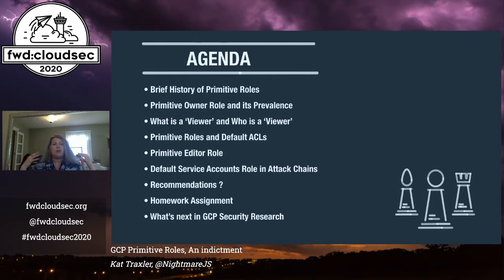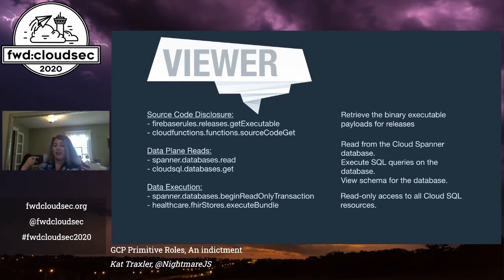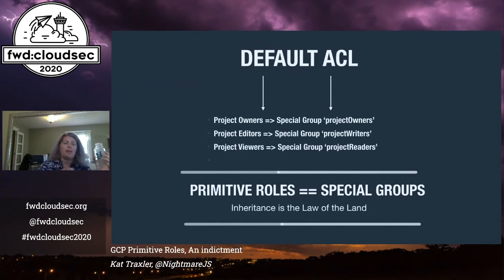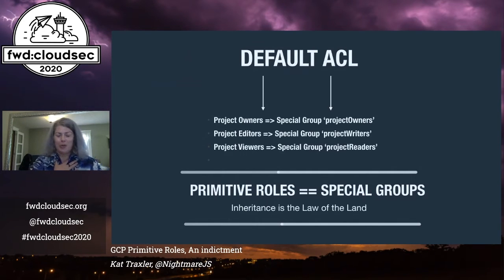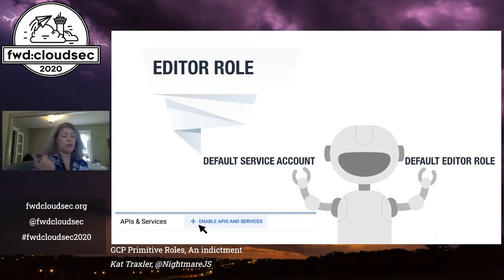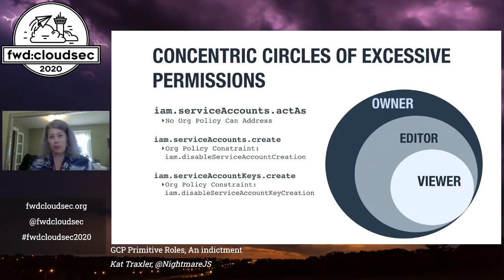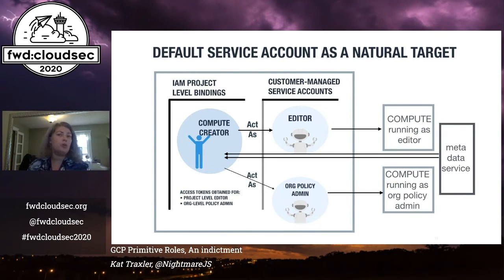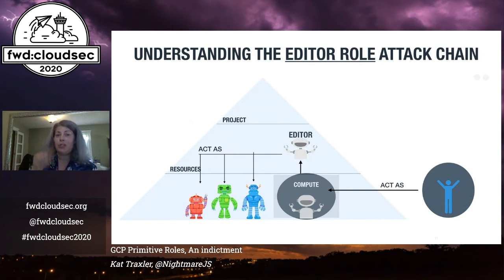"GCP Primitive Roles, An indictment" - Kat Traxler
GCP Primitive Roles, An indictment

Speaker: Kat Traxler
Kat Traxler is a Security Professional in the Twin Cities performing penetration testing, security architecture and research in the areas of Web Security, IAM, Payment Technologies and Cloud Native Technologies.

Kat Traxler is obsessed with the attack surface at the confluence of Identity and Cloud Platform APIs and thinks you should be too.

Abstract:
Before Google Cloud released Cloud IAM there was only Primitive Roles. Prior to 2016, the course-grained Roles, Owner, Editor and Viewer were the only mechanisms available to grant access to GCP resources.

Primitive Roles are the antithesis to least privilege but more specifically, they’re mere existence significantly impacts the security posture of a GCP Project. Four years after the release of Cloud IAM, despite the availability of fine-grained Roles, Primitive Roles are still pervasive in GCP. Is it possible to eradicate Primitive Roles from your GCP Organization and still use the Platform?